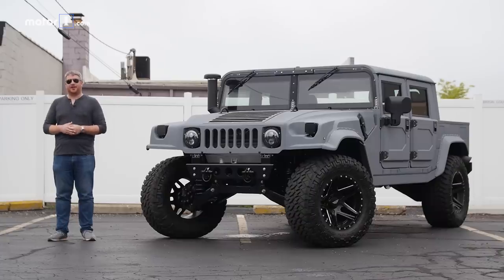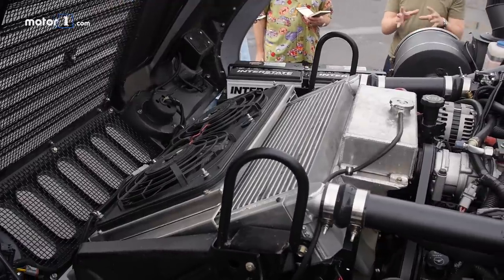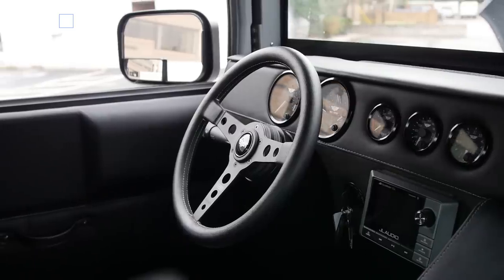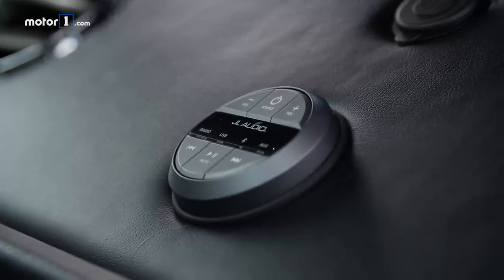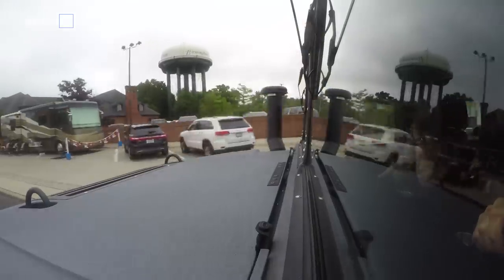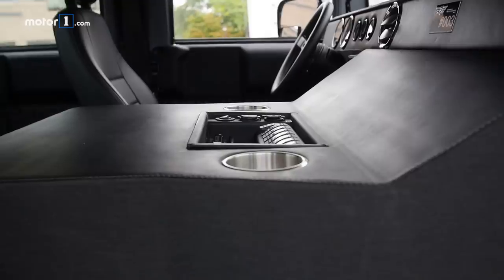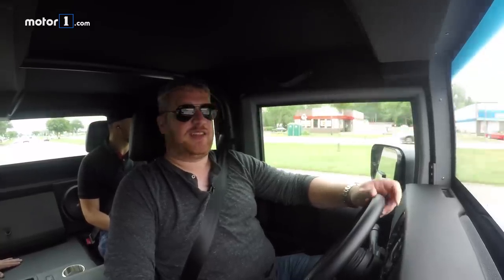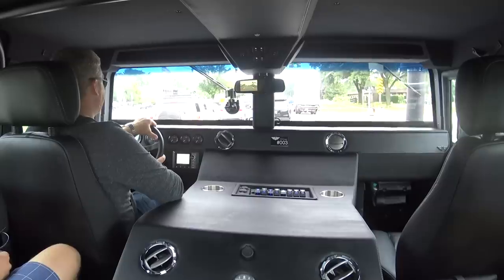Milspec Hummer H1 Demo Drive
Motor1 Managing Editor Brandon Turkus takes a Milspec restomodded Hummer H1 for a spin to celebrate American excess.